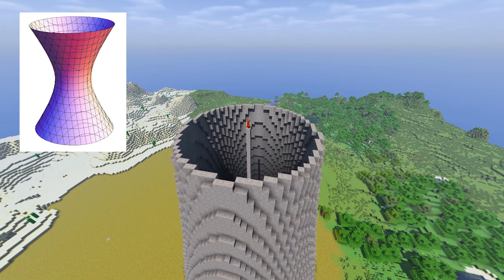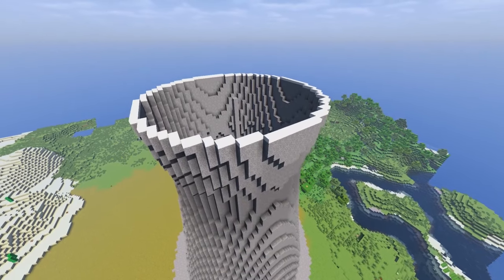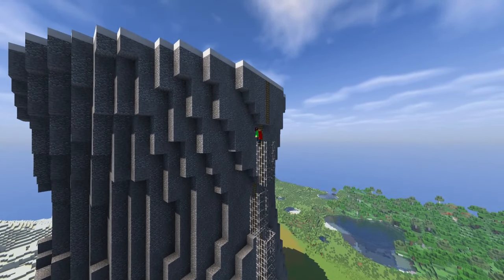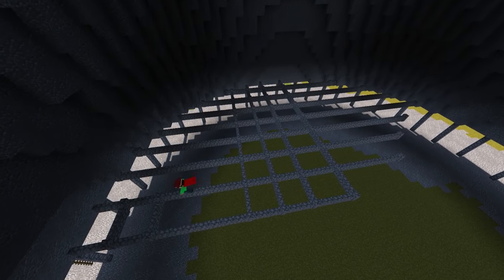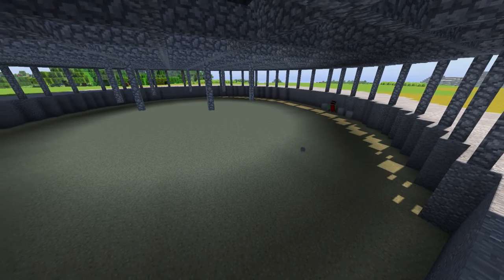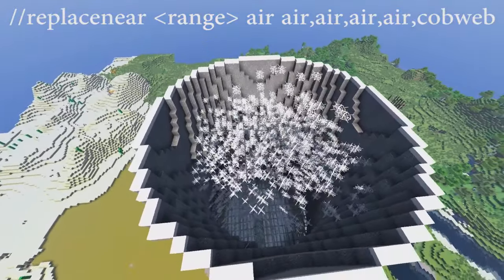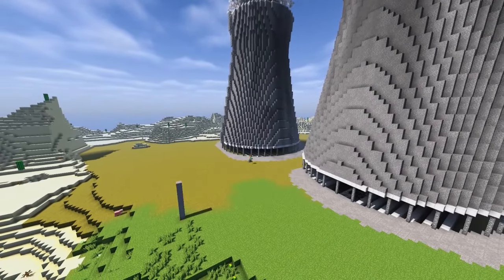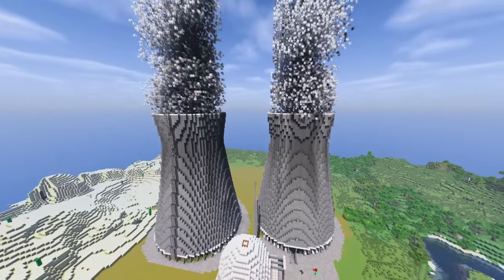How To Build a POWER PLANT in Minecraft (CREATIVE BUILDING)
How To Build a POWER PLANT in Minecraft w/ N11cK, today I will be showing you a lot of world editing tricks and best practices to show you how to build a power plant in minecraft. (Nuclear power plant)

►Get YouTube Partnership (Make money on YouTube!)

This timelapse was recorded using the Replaymod.